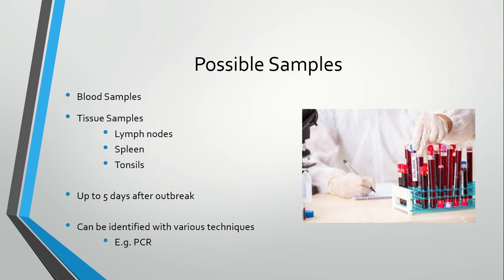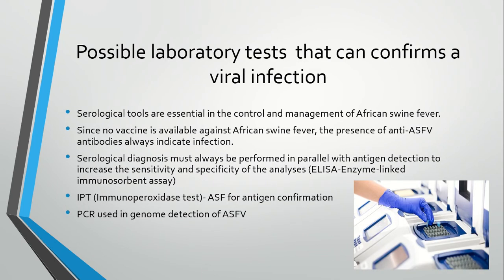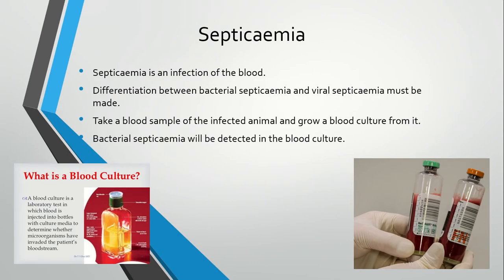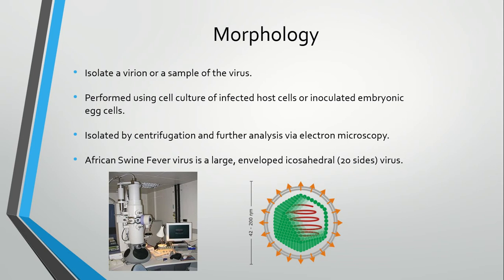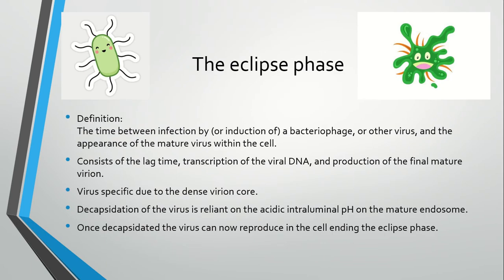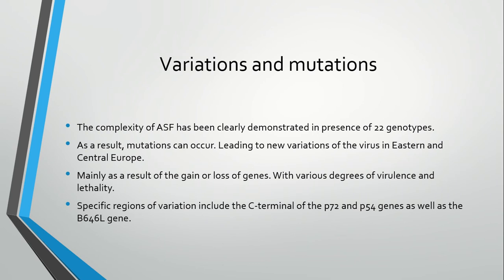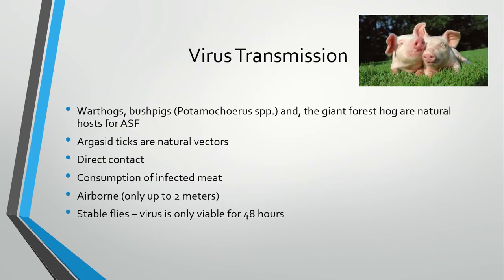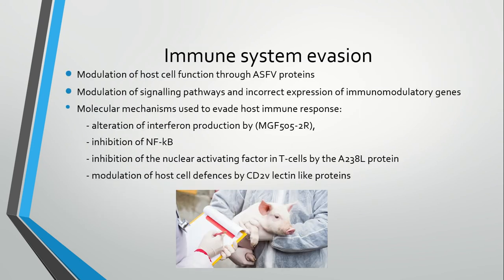African Swine Fever virus video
Group 26 African Swine Fever virus video presentation